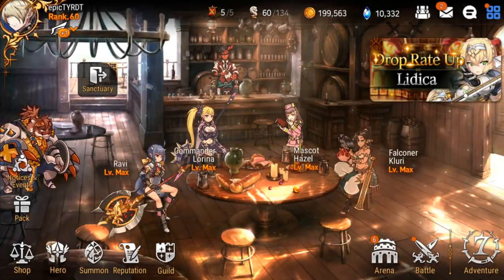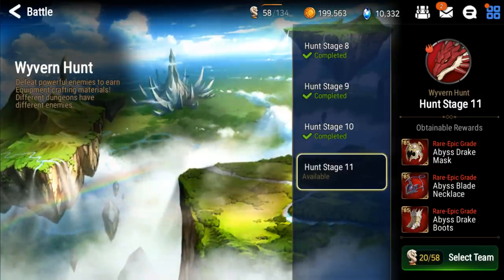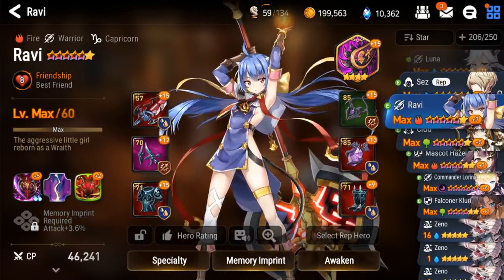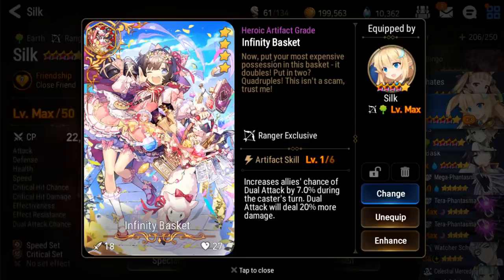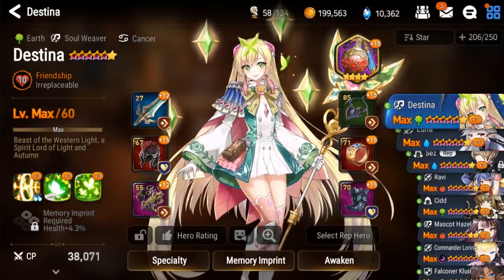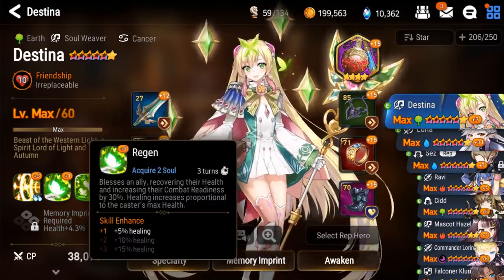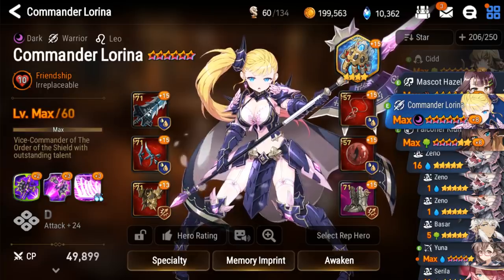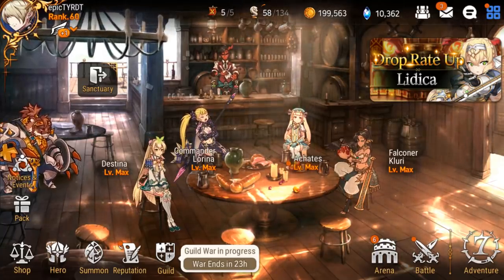Epic Seven - Who Should You 6 Star Next/First?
Hey guys, in today's Epic Seven video I'm trying to help you decide on which hero to 6 star next. This is incredibly hard due to the fact that I don't know you, your roster, or your goals, so take my advice with a grain of salt, and observe your team.